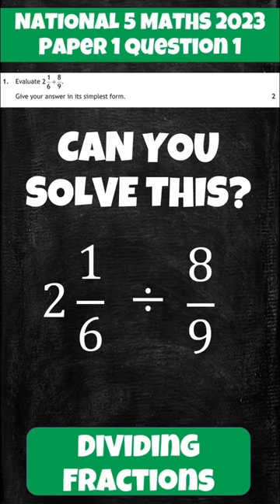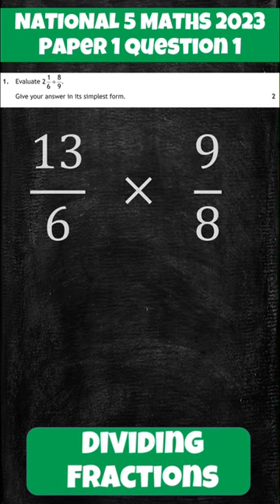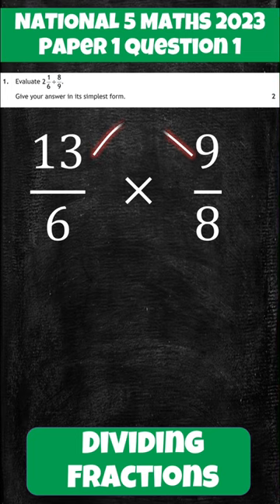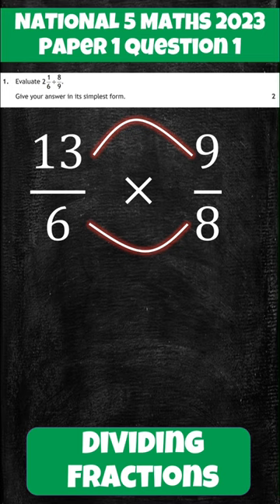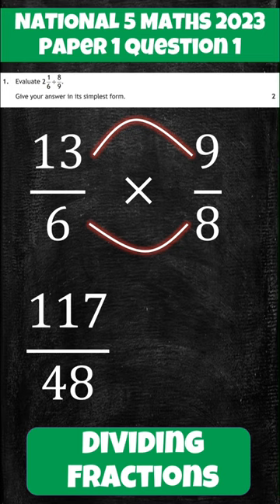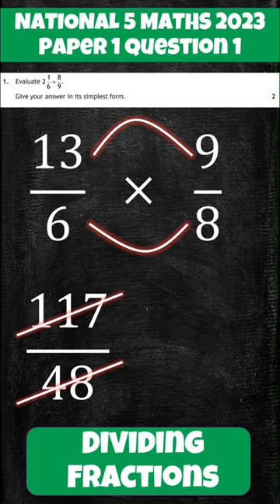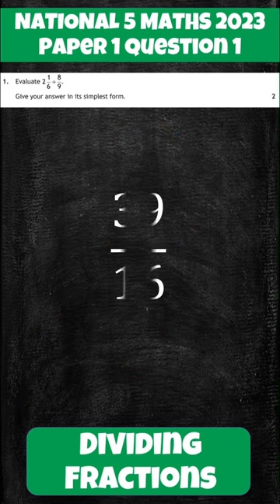National 5 Maths 2023: Dividing Fractions Solved! | Paper 1 Question 1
In this concise YouTube Short, we provide a comprehensive solution to National 5 Maths 2023 Paper 1, Question 1. 📚🧮 Dive into the world of dividing fractions as we break down the problem step by step, ensuring a clear understanding of the process. Whether you're preparing for an exam or simply curious about fraction division, this video has got you covered. Boost your math skills with us today!